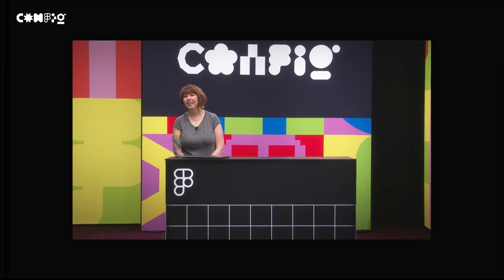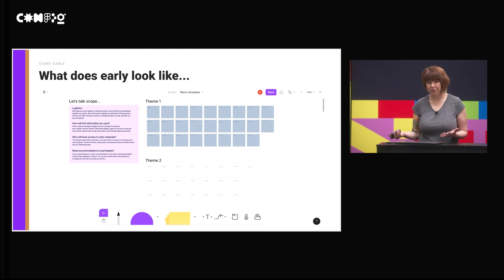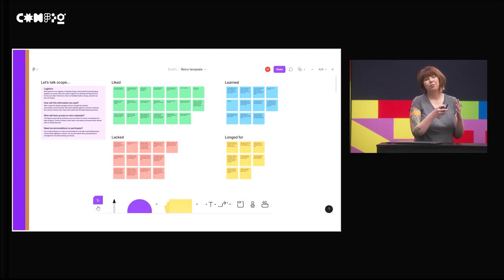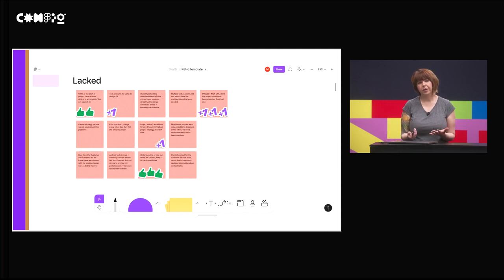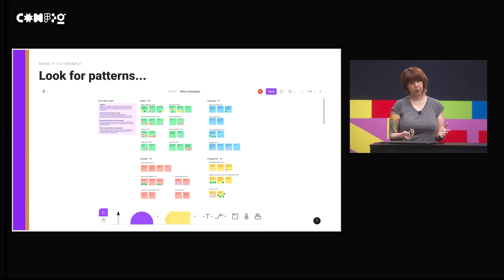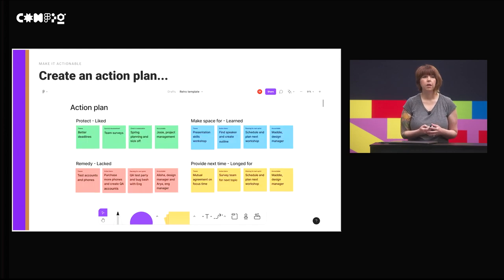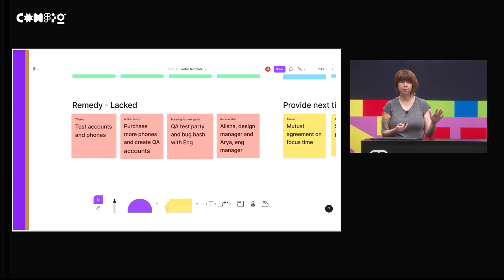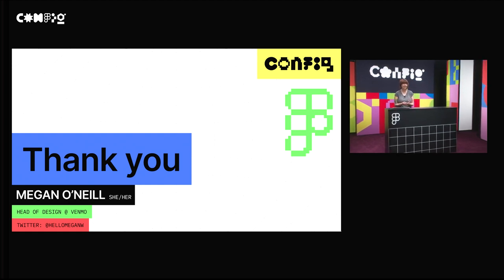Retrospectives and FigJam: like peanut butter and jelly - Megan O'Neill (Config 2022)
Frustrated when your feedback is not heard after a project wraps up? Disappointed when nothing changes after team retrospectives? Megan will share three practical pieces of advice on getting the most out of your team retros by using FigJam.

00:00 - Introduction
2:00 - The importance of starting early
4:28 - Use an establish framework
11:08 - Make it actionable
13:21 - Creating an action plan
17:46 - Elevate authentic feedback
19:22 - In summary
20:44 - Closing